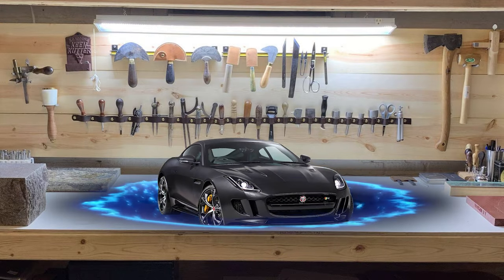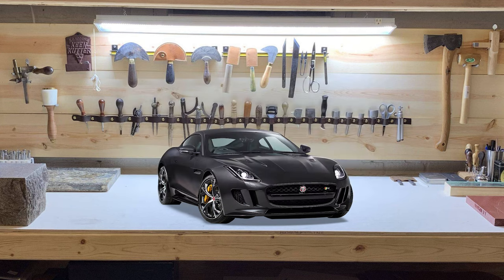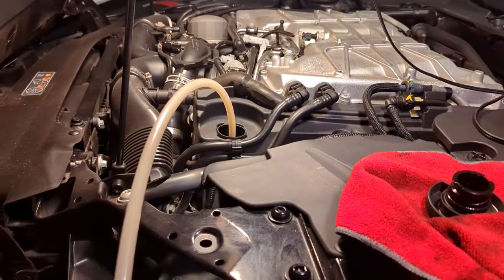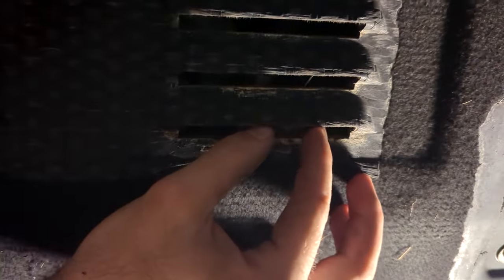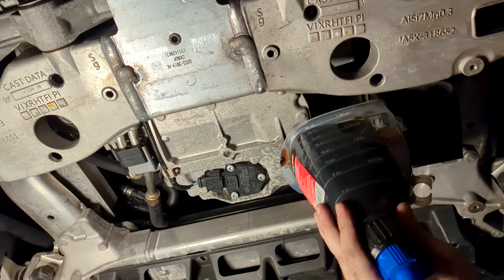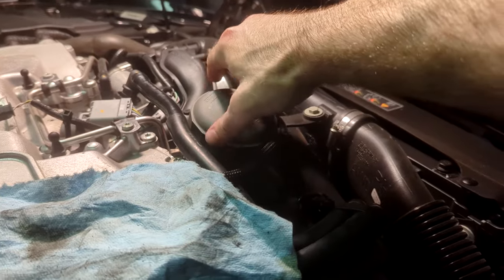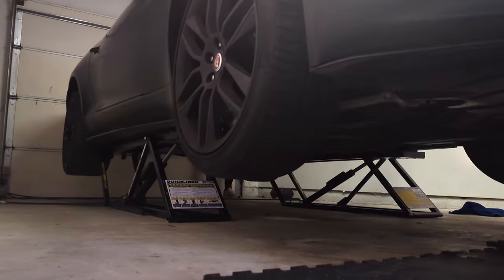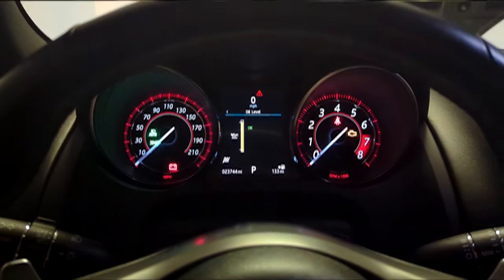Jaguar F-type R Oil Change - Extraction vs. Drain Plug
The F-type is designed to be easy to change the oil from the top, given it has a oil extraction tube under the oil cap and the oil filter is on top as well. I purchased a oil extractor and would like to use it for oil changes, but only if it outperforms (or is similar) the drain plug method. I will start with the extractor removing as much oil as possible, reposition the tube, remove the filter, wait a while, and try again to remove oil with the extractor. Using this method I was able to remove 5.5L of oil. However, when the drainplug was removed, another 2L of oil was drained. I checked to ensure the extractor was working by sucking up another 1L of oil from the used oil container and there was no issue. Unfortunately the extractor is not as effective as the drain plug, but I will try again with my next oil change.

➤ Parts required:
Engine oil (7-8L)
Oil filter & O-ring
Oil drain plug
Oil catch pan

Extractor I used (6.5L capacity so will need to empty some half-way through)

➤ Tools required:
10mm socket (undercarriage shield bolts)
90mm oil filter socket
10-16mm socket (drain plug size is variable)

➤ The tool set I use

Works with Jaguar f-type MY 2015, 2016, 2017, 2018, 2019, 2020, 2021, 2022, 2023